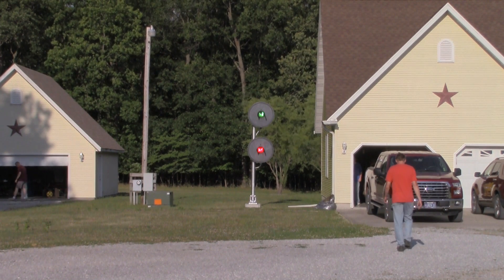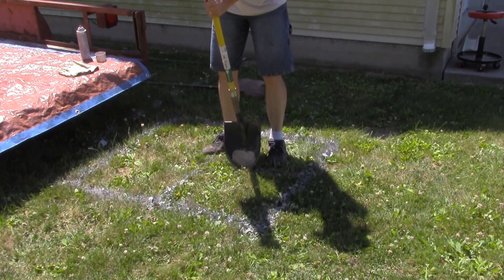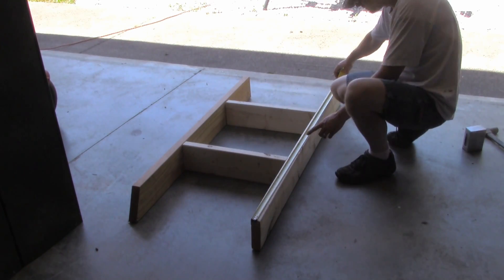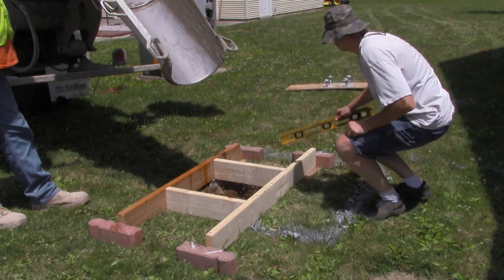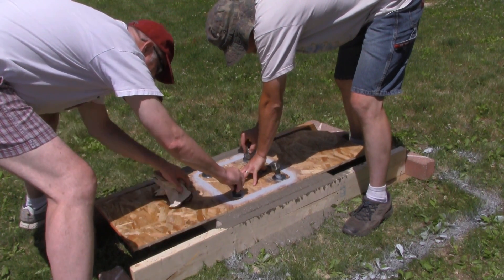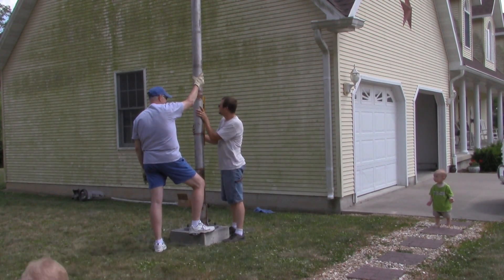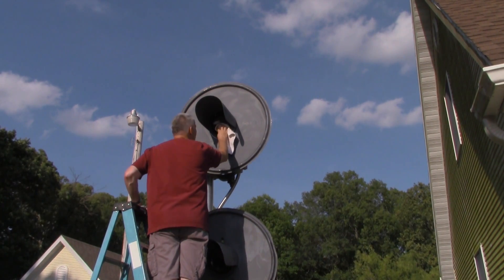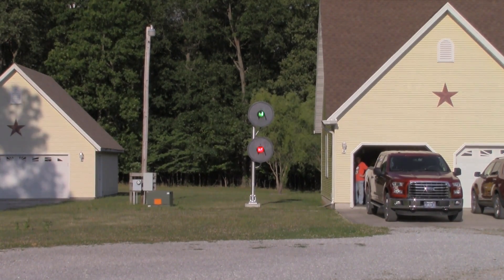GRS Searchlight Signal Installation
We installed a General Railway SA-1 Searchlight this week at my friend's home in Southern Illinois. Top head has Red/ Green/ Yellow specticals, and the bottom head has Red/ Yellow/ Lunar. This combined with some cheap automotive flashing relays, offer us several different signal indications we can display.